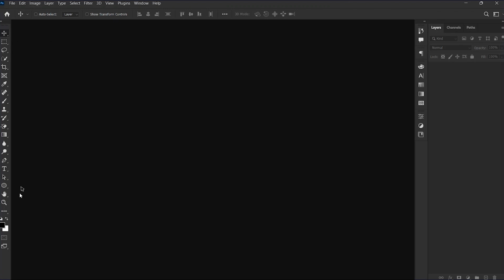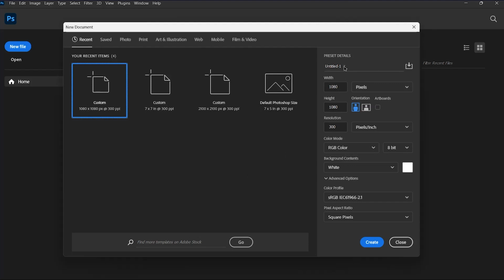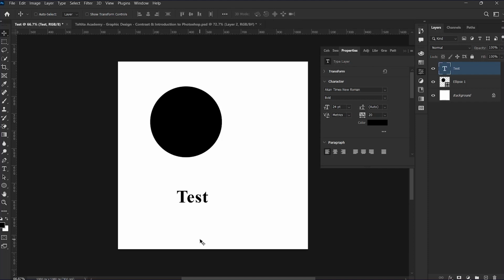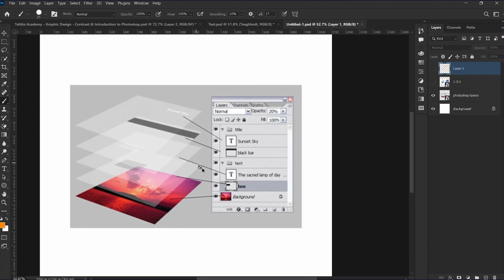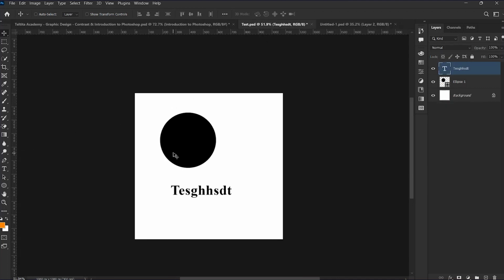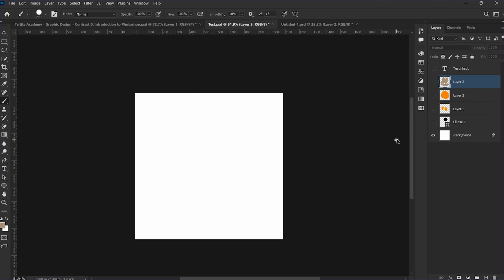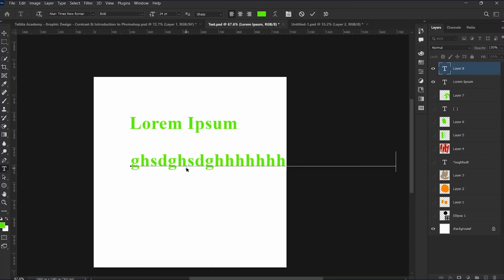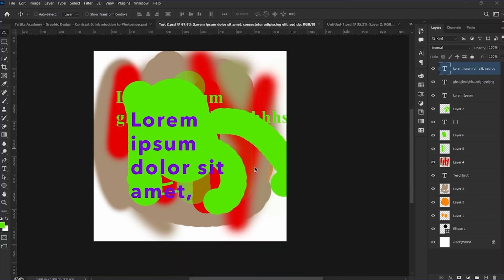Photoshop Tutorial for Absolute Beginners | Session 1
Find the complete guide for people who are new to Photoshop. It's the best source to start your journey with this powerful software. Whether you're a beginner or want to build a strong base, this lesson is made to help you at every step. We won't miss any important information as we explore all the necessary things you need to know to start using Photoshop right away.